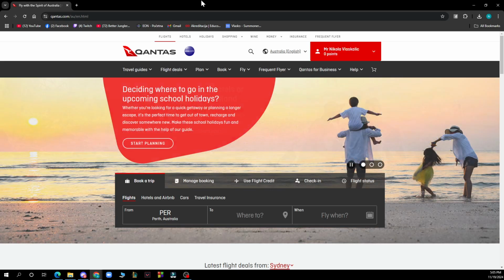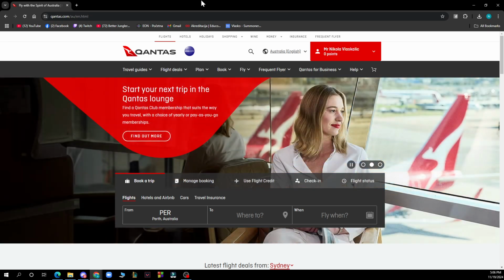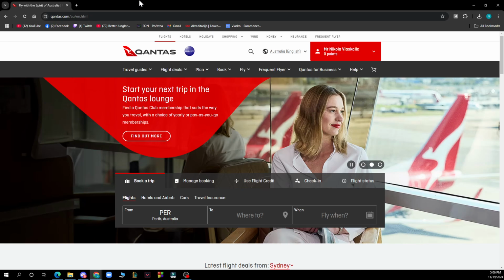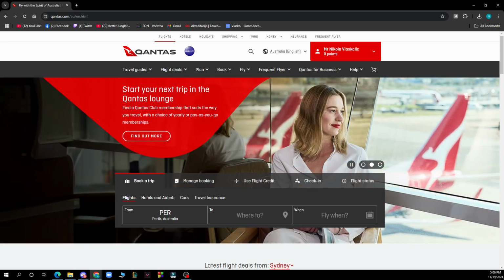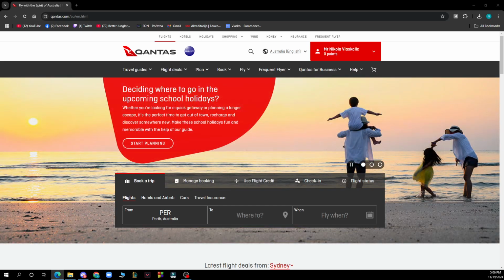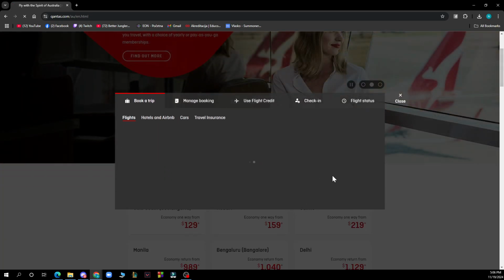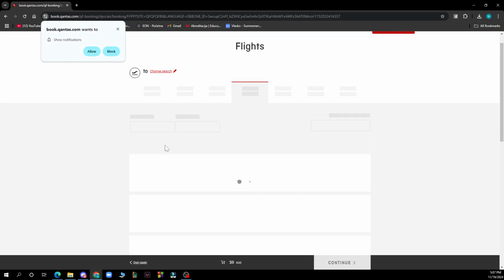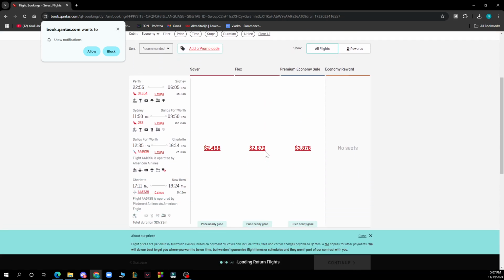How To Book Qantas Flights With Points (Easiest Way)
In this video I will show you How To Book Qantas Flights With Points. It would be good if you watch the video until the end so that you don't miss important steps.